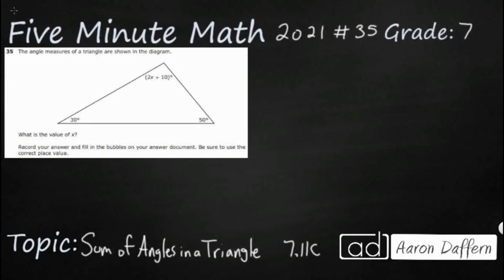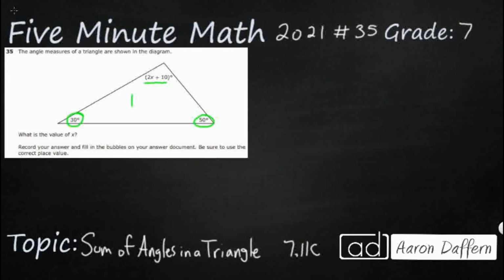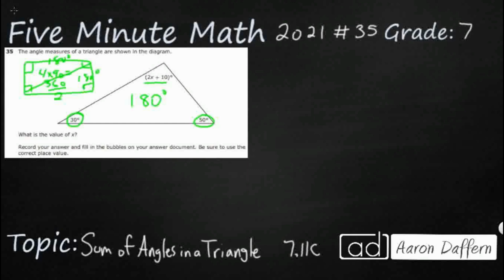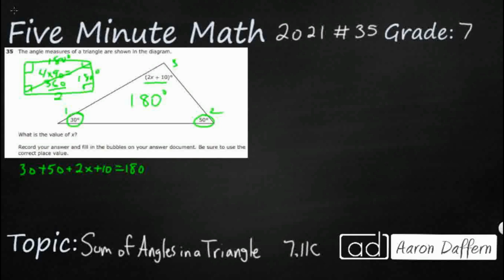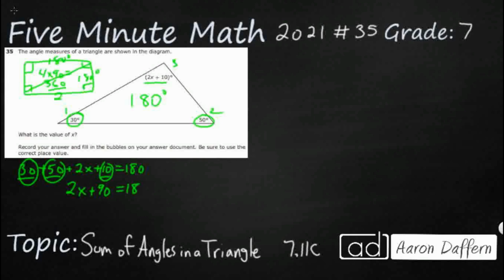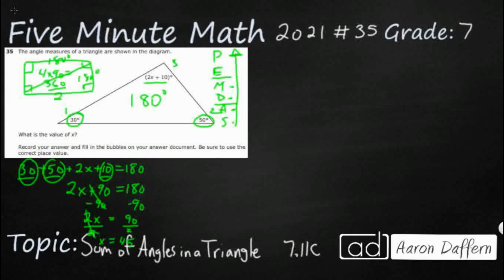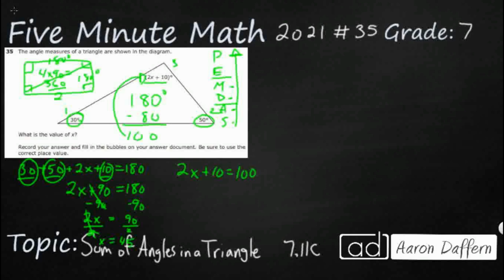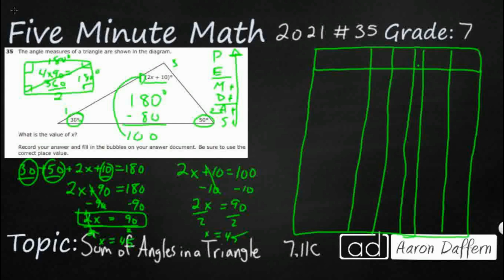7th Grade STAAR Practice Sum of Angles in a Triangle (7.11C - #4)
Practice writing and solving equations using geometry concepts, including the sum of the angles in a triangle, and angle relationships with a test item from the 2021 released STAAR test (#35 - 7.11C).